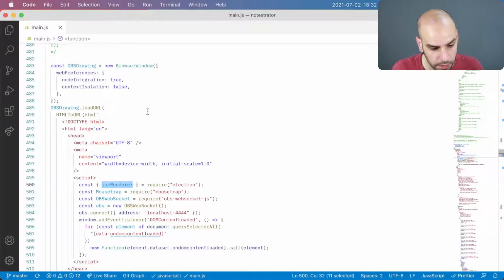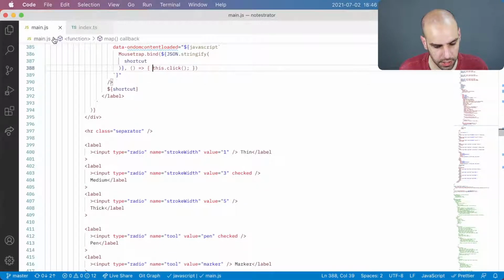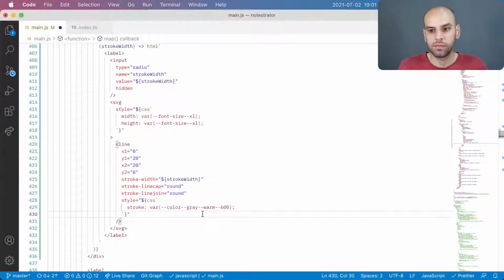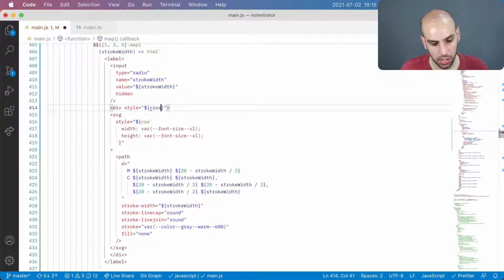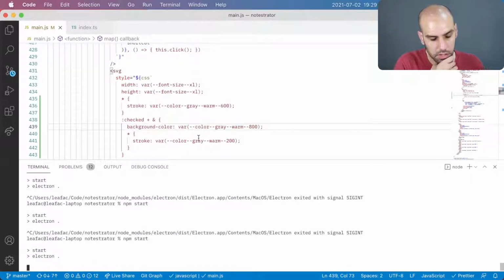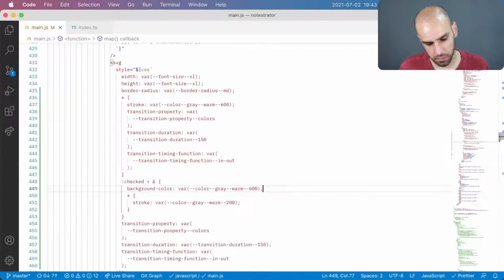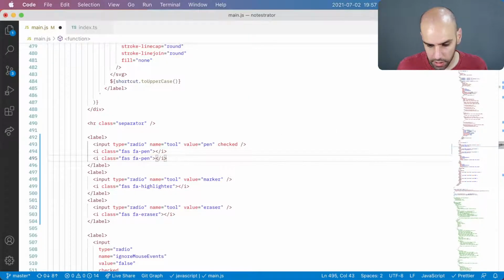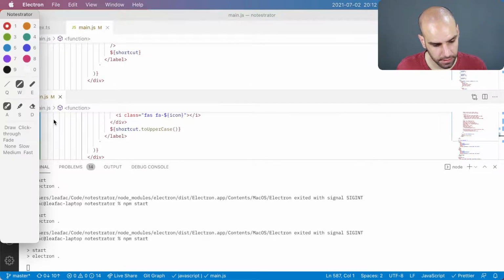Live Coding · Notestrator · An Application to Take Notes on Top of Your Screen · Part 13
In this session we continued styling the menu. Looking good!